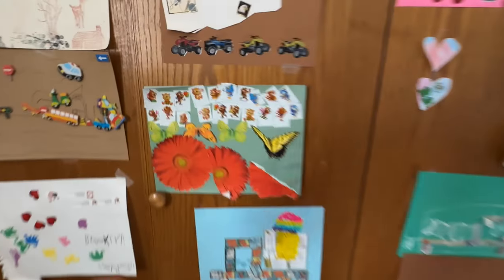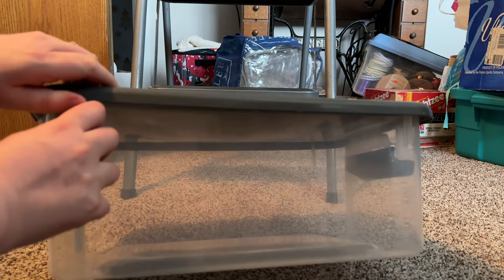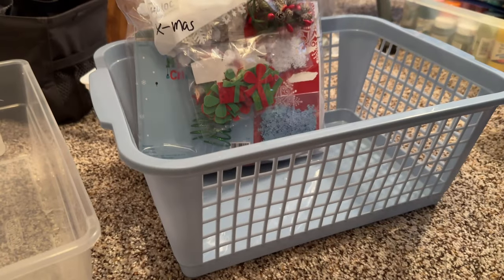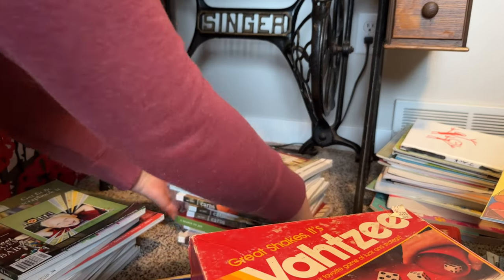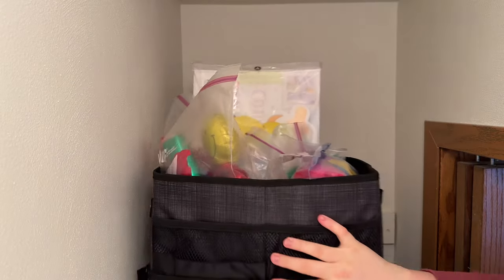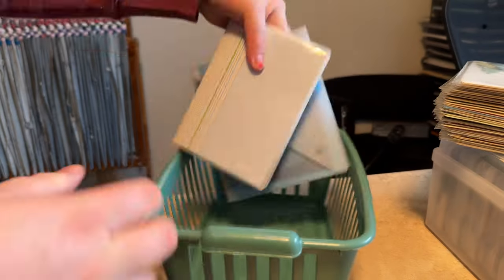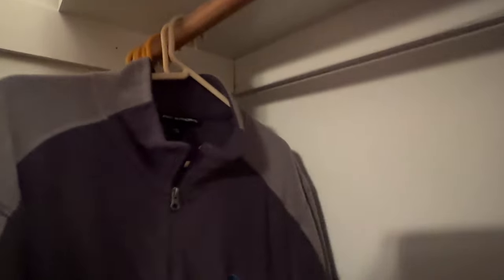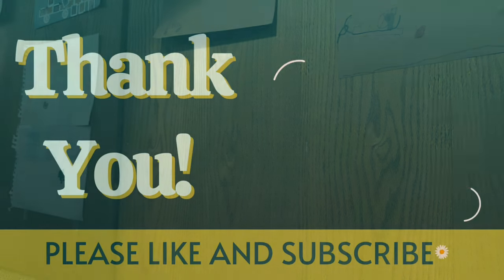Realistic Closet Organization | Practical, No Buy, Clear Out of Miscellaneous Closet | Oh So Pom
Let’s start 2023 with a refreshing and realistic closet organization. Here, I sort items in my mom’s miscellaneous closet in a practical way without buying any special containers and use what’s already on-hand to save some money. With a little effort and thought, I help create a more useful space for my mom’s items and make it easier to find what she’s looking for. I hope this inspires you to clear out a space that needsva little refresh, as well.

~ Oh So Pom ~